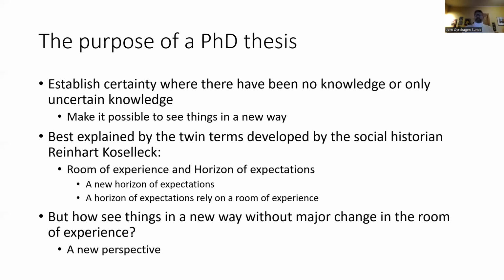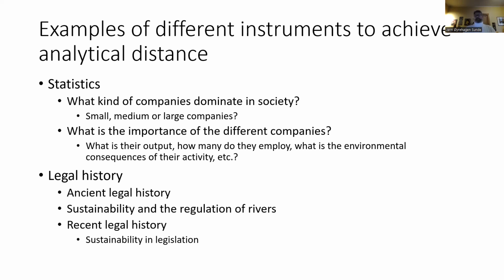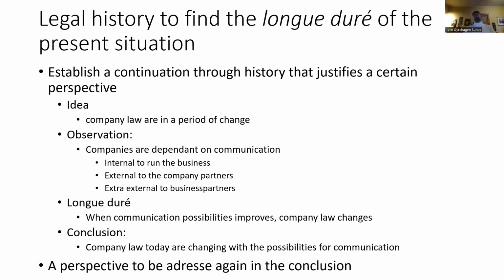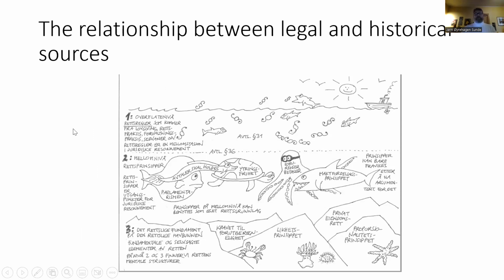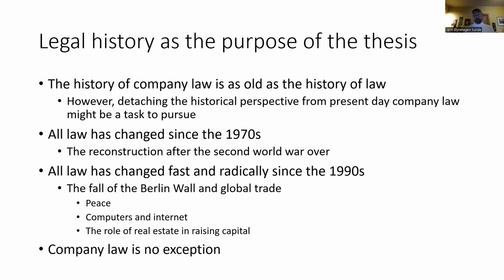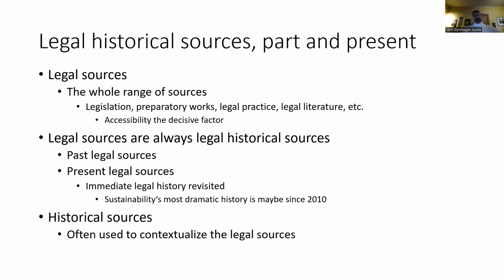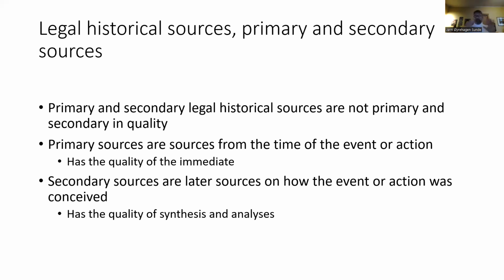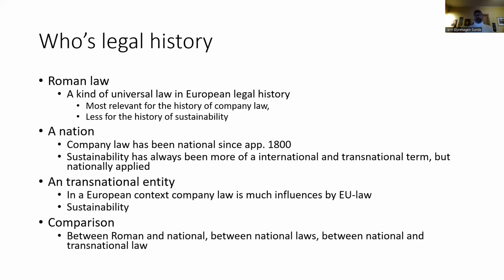Challenges of legal history perspective into company by Jørn Øyrehagen Sunde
Challenges of legal history perspective into company by Jørn Øyrehagen Sunde at PhD Seminar Sustainability Law 2023
Interdisciplinary research in law and for sustainable value creation